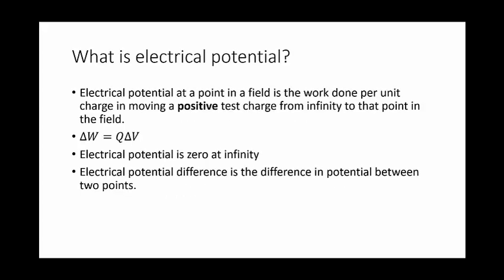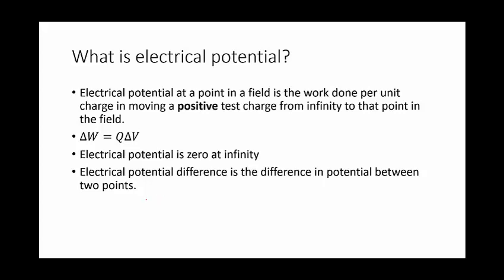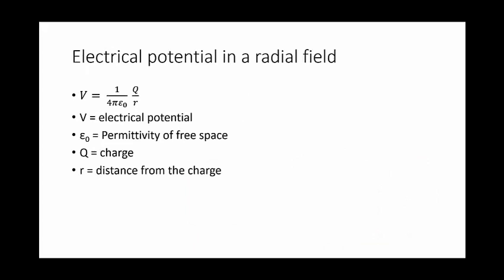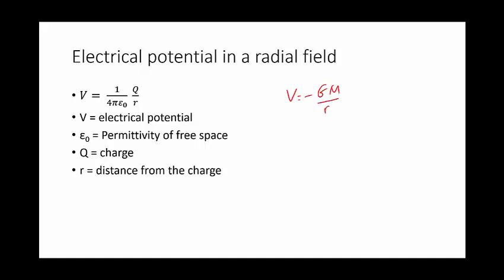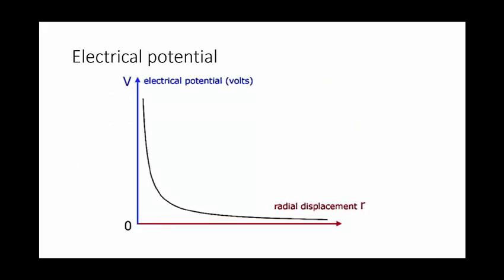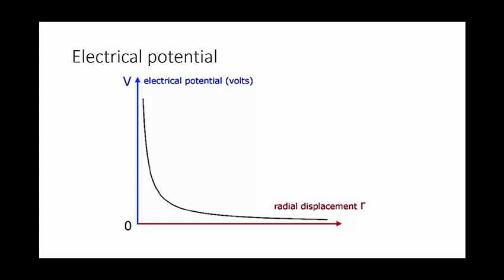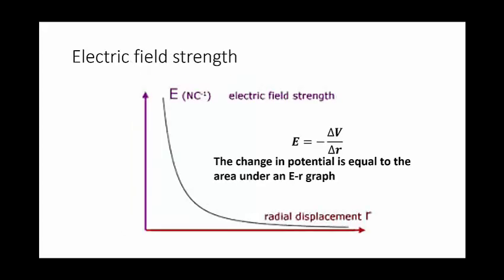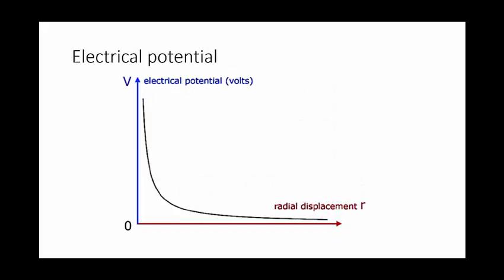Electrical potential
AQA A level Physics - Fields